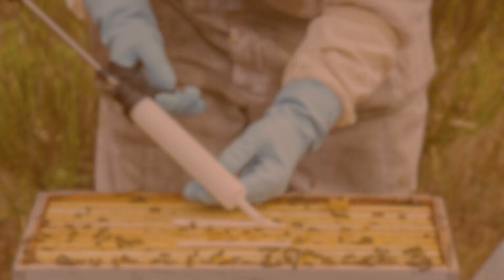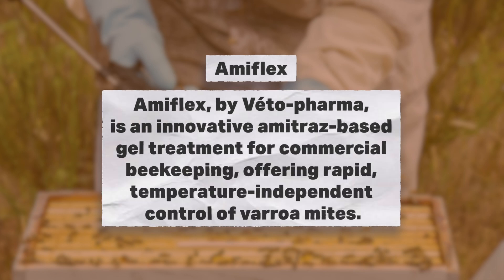Amiflex Benefits for Bee Health – Interview with Billy Fussell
In an interview, Frank discusses with Florida commercial beekeeper Billy Fussell his successful use of Amiflex, a groundbreaking mite treatment that effectively reduces mite counts without harming bees. Billy talks about his use of it in his own apiaries and how effective a treatment it is for beekeepers.

0:00 - Introduction and Background
0:22 - Early Adoption of Amiflex
0:49 - Implementing Amiflex in Beekeeping
2:18 - Observing Amiflex's Effectiveness
4:25 - Impact on Hive Health & Productivity
6:01 - Advantages of Amiflex